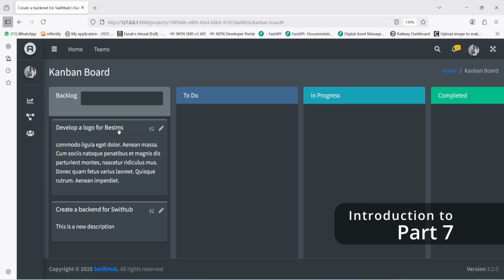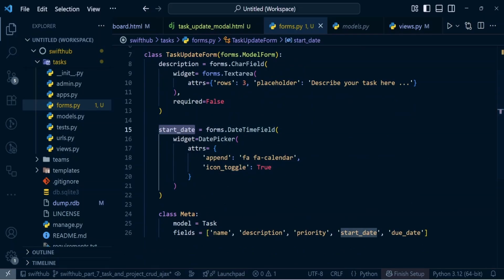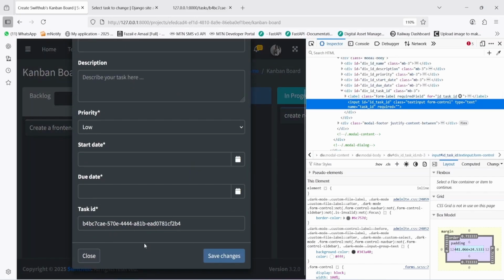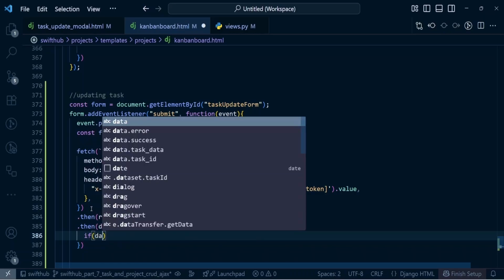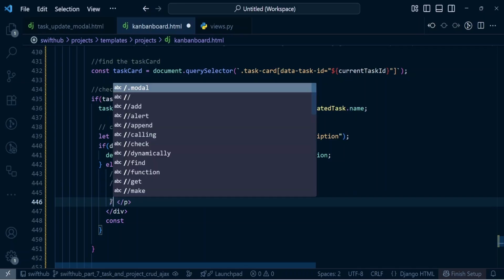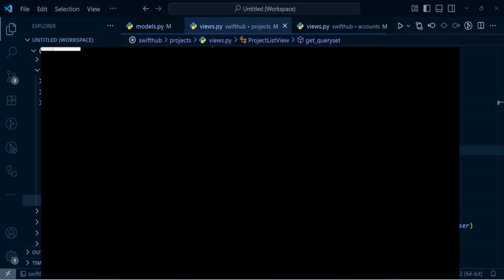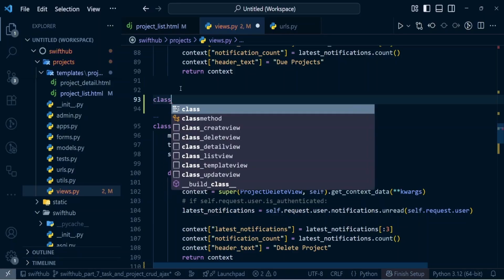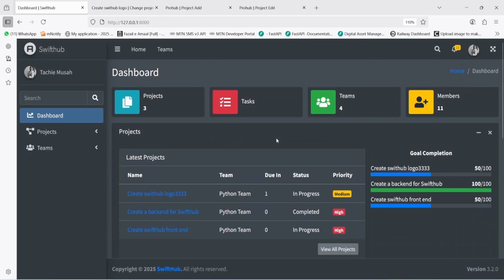Build a Powerful Project Management System with Django + AdminLTE3 | Part 7 (Beginner-Friendly)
🚀 Welcome to Part 7 of our Django Kanban Board Tutorial Series – the ultimate guide to building a real-time, AJAX-powered project management tool with Django, Bootstrap 5, and JavaScript!

In this extended, action-packed episode, we merge multiple lessons into one seamless walkthrough covering everything from opening and updating tasks directly on the Kanban board to deleting and updating projects with user permissions.

We’ll go deep into AJAX functionality, dynamic DOM updates, task descriptions, and project management logic—all designed to make your Kanban board fast, interactive, and user-friendly.

Whether you’re learning how to attach event listeners to dynamically added elements, handle TypeError fixes, or display projects only for the logged-in user or team members, this video has you covered. Perfect for Django beginners and intermediate developers looking to level up their JavaScript and backend integration skills.

By the end of this video, you’ll have a fully functional Kanban board system with real-time task updates, project management controls, and user permission handling—ready to deploy in your own projects.

🔹 What You’ll Learn in This Video:

0:00 - Introduction
00:49 - Opening Task Update Modal from Kanban Board
36:11 - Getting Task Data from Backend with AJAX
48:22 - Fetching Task Details on the Frontend via AJAX
01:09:35 - Creating Task Update Functionality in the Backend
01:20:15 - Updating Tasks on the Frontend with AJAX
01:45:38 - Displaying Task Descriptions on Kanban Board
01:55:40 - Fixing TypeError: document.querySelector is null for Tasks without Description
02:15:15 - Attaching Event Listeners to Dynamically Added Tasks in AJAX
02:26:59 - Displaying Only User Projects or Projects User is a Member Of
02:37:54 - Deleting a Project
02:53:13 - Implementing User Permissions for Deleting a Project
03:06:45 - Setting Up Project Update View
03:17:01 - Project Update Frontend UI
03:24:45 - Implementing Project Update Logic